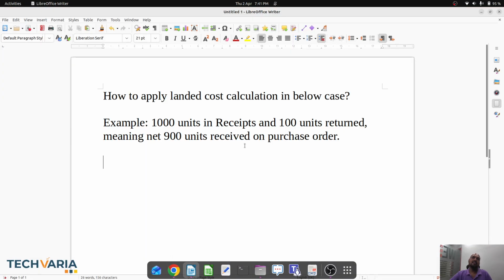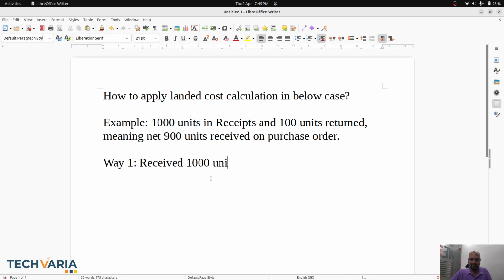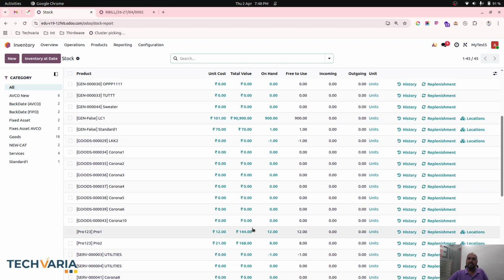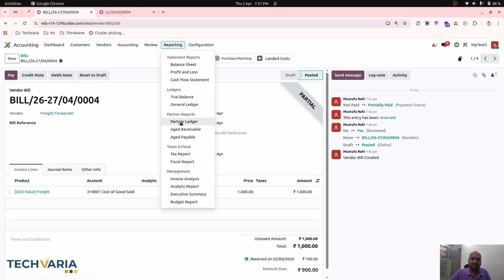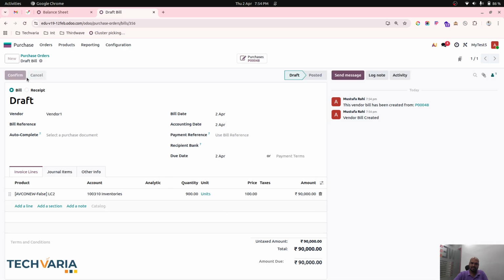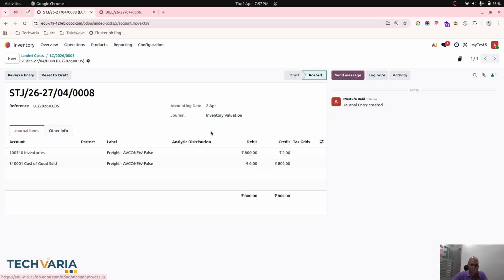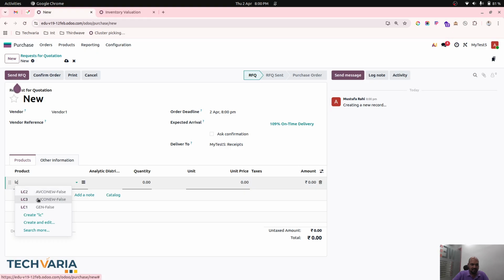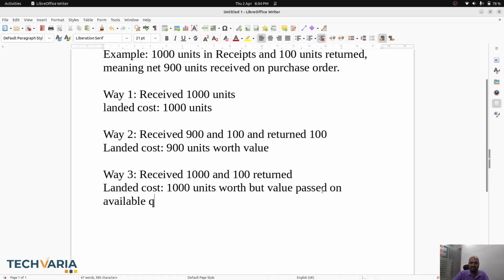What Happens to Landed Cost After Returns? Advanced Odoo19 Inventory: Landed Cost + Returns Logic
Stop Wrong Costing in Odoo! Landed Cost Logic for Returns Explained

Odoo 19 Inventory Mastery: Landed Cost on Returned Goods (Real Business Case)

Are you confused about how Landed Cost should behave when goods are returned in Odoo 19? 🤔

This practical tutorial breaks down 3 real-world scenarios that every Odoo consultant and business owner must understand!

We’ll cover how to apply landed cost in Odoo 19 in these scenarios:

👉 Case 1: Full Receipt (1000 Units)
Landed cost applied on all 1000 units
Standard costing behavior

👉 Case 2: Split Receipt with Return (900 + 100, return 100)
Landed cost applied only on 900 effective units
Accurate valuation for actual stock

👉 Case 3: Full Receipt then Return (1000 received, 100 returned)
Landed cost applied on full 1000 units
Cost redistributed to remaining 900 units in stock

💡 Key Takeaways
✔ How Odoo distributes landed cost
✔ Impact of returns on inventory valuation
✔ When your costing goes wrong (and how to fix it!)
✔ Best practice approach for real business scenarios

Inventory & Warehouse Managers
CFOs & Accountants using Odoo
Anyone struggling with inventory valuation & landed cost

🚀 Pro Tip
Choosing the wrong method can distort your product cost & margins.
Learn which scenario fits your business and configure Odoo the right way!